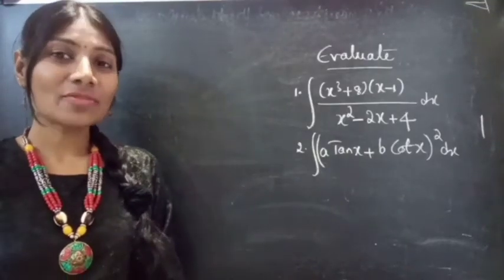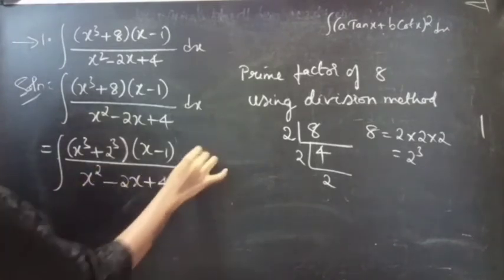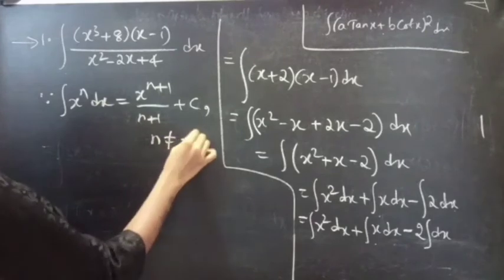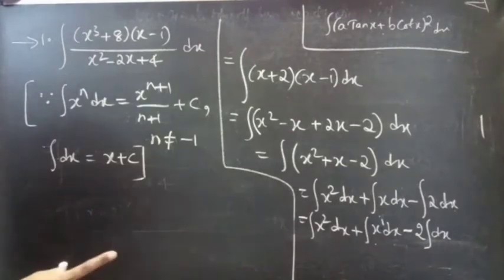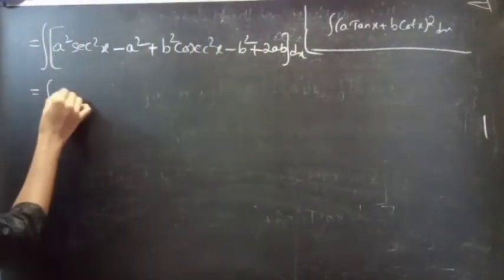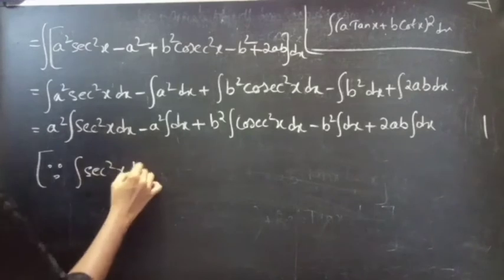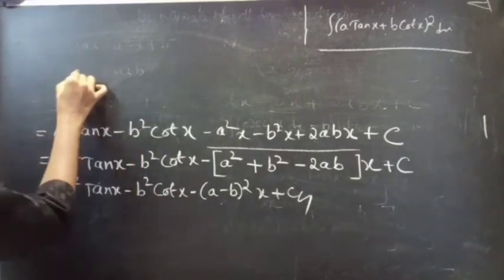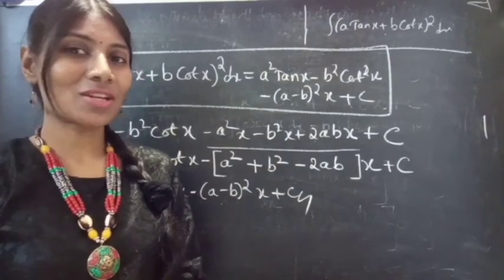∫(x^3+8)(x-1)/x^2-2x+4 dx, ∫(aTanx+bCotx)^2 dx | Integrations | Integrals | Lec291